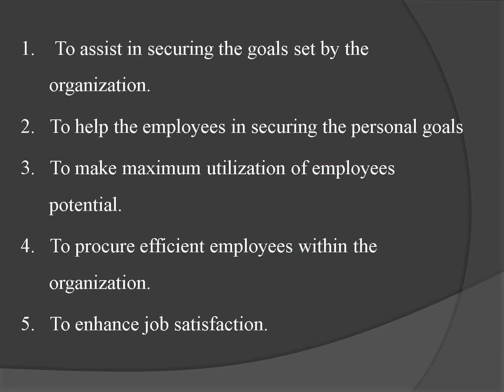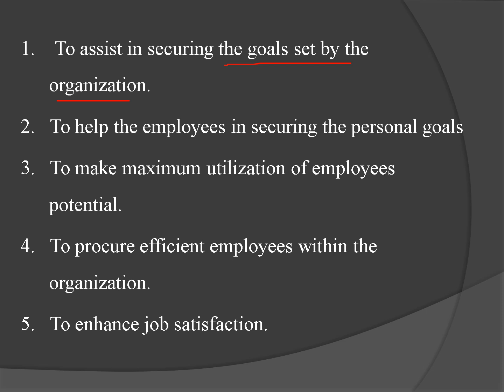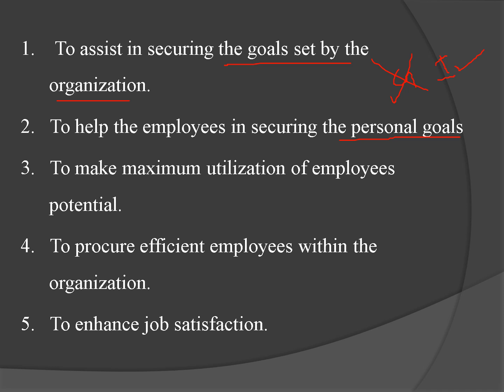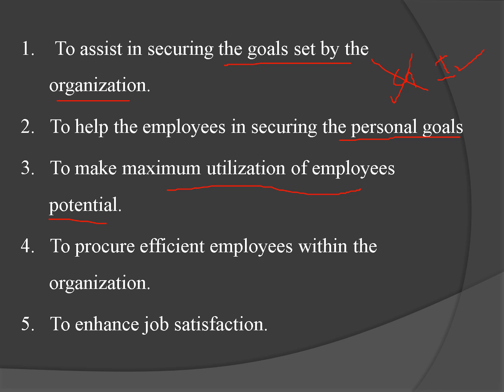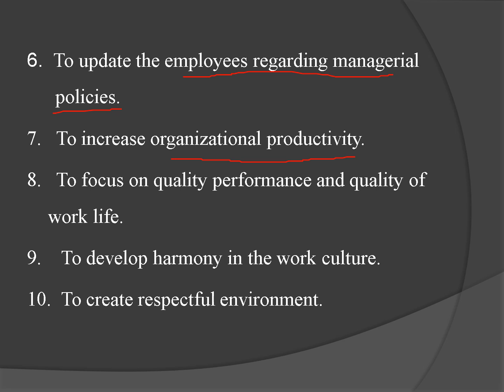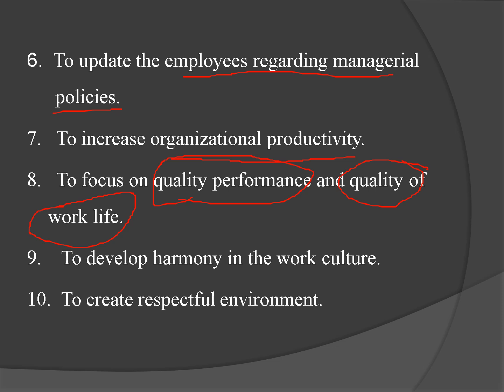Human Resource Management, HRM, Obectives, hrm, bba,mba,--studywithme